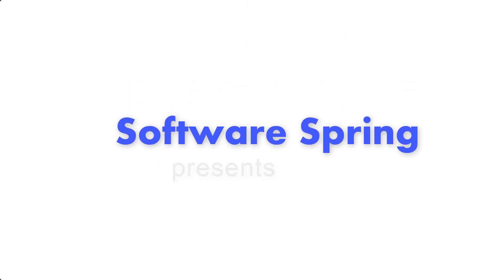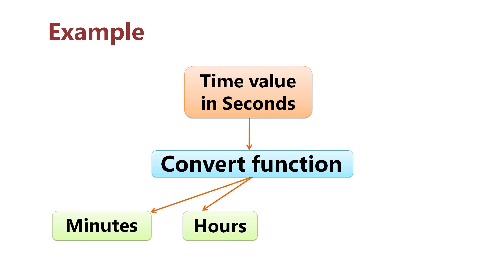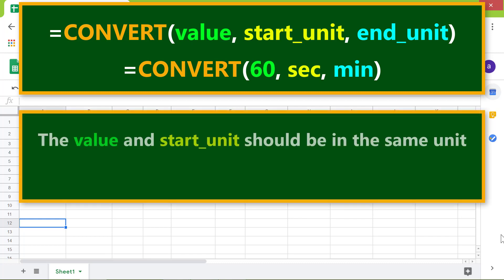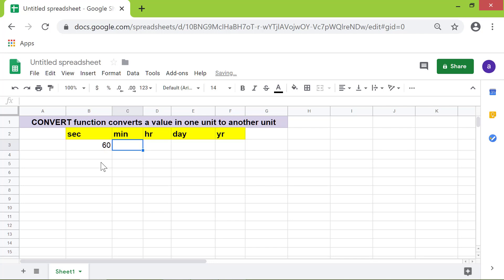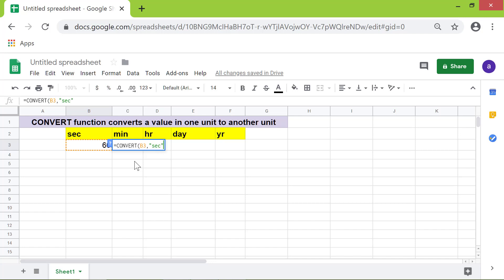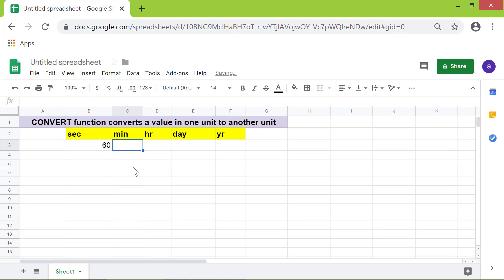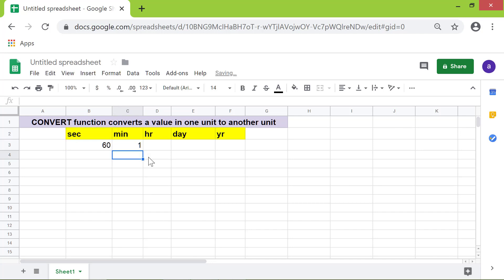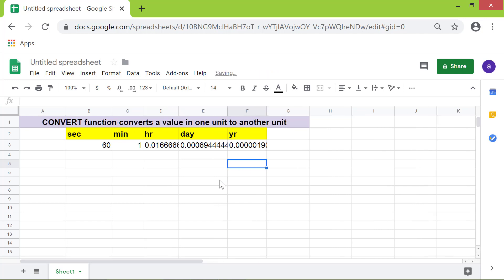Google Sheets Convert | How to Use the Convert Function | Convert from One Unit to Another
Use Google Sheets CONVERT function to convert a value from one measurement unit to another unit. For example, convert seconds into minutes. Some of the other items you can convert from one unit to another are distance, temperature, information, power, and weight.

Here is the format of the Google Sheets CONVERT function:

=CONVERT(value, start_unit, end_unit)

Equal-to symbol: Always start a formula in Google Sheets with an equal-to symbol.

CONVERT is the name of the function.

value is the number, which is in the same unit as the start_unit, you want to convert to end_unit

start_unit is the default unit of value

end_unit is the new unit of value

Let's look at an example of the CONVERT function:

=CONVERT(60, sec, min)

The above formula will convert the value 60, which is in seconds to minutes. Note that the first attribute or value, which is 60, should be in the same unit as the second attribute, that is seconds. The output of CONVERT will be 1 (60 seconds = 1 minute).

Be aware that the start_unit and end_unit are case sensitive. That is, Sec, SEC, or other variants will not work. So, type the attributes in lower case and make sure they are valid.

Further, the start_unit and end_unit should be in the same category. Otherwise, the Google Sheets CONVERT function will return an error.

You can convert value, the first attribute, to other units in the same category easily. For example, you can convert a value in seconds to minutes, hours, day, and year. First, make the address of the first and second attribute absolute or fixed. Then, simply copy the formula across as many cells as the units.

Please take a look at this video tutorial, which gives step-by-step instructions to use the CONVERT function in Google Sheets, with an example.